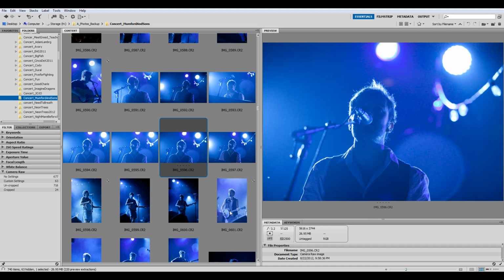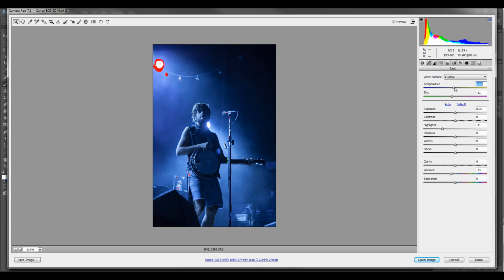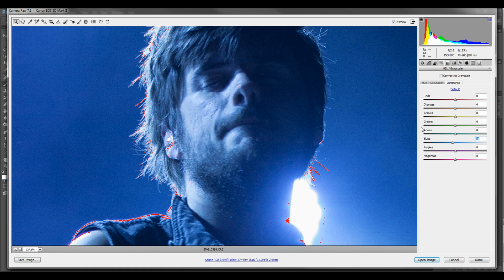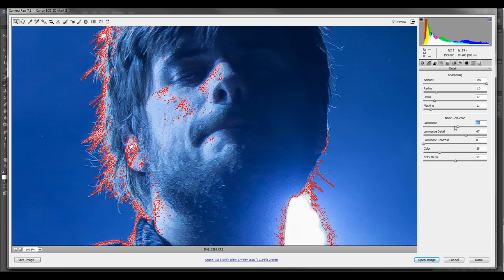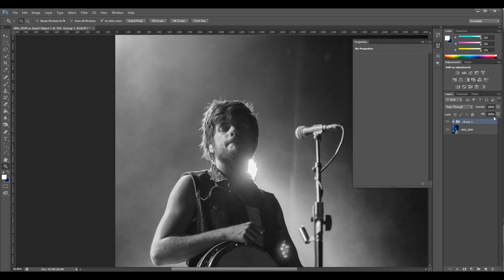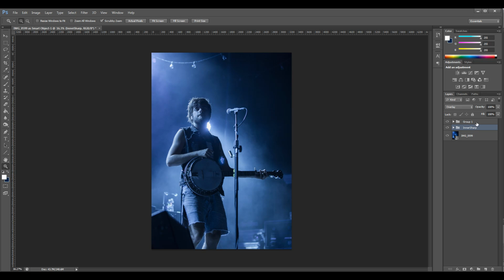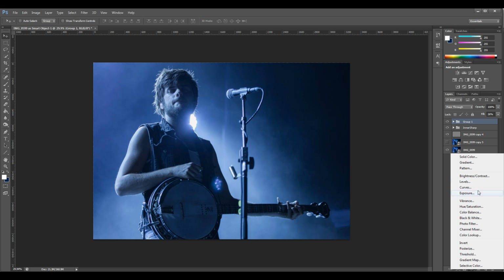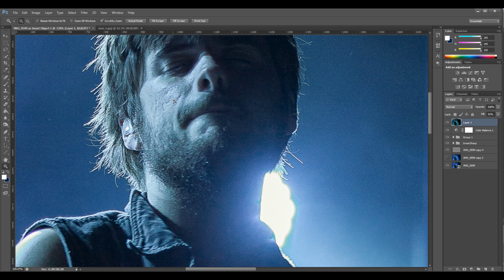Concert photo entrancement [pp]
Working with hard light.